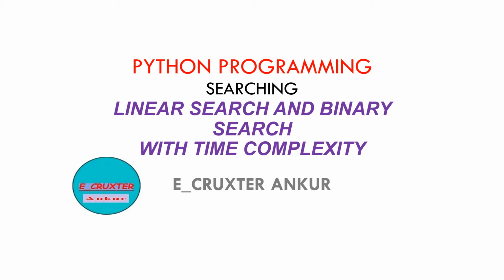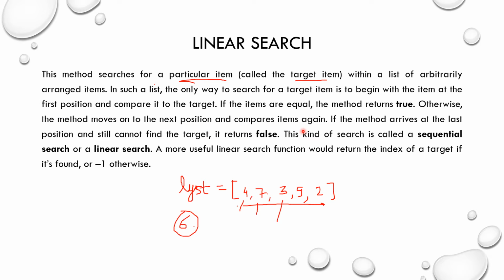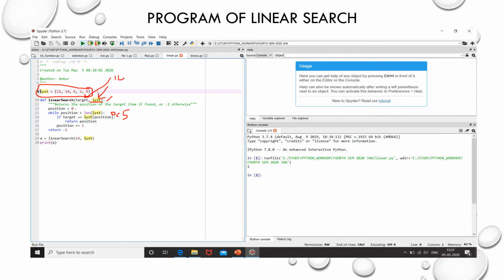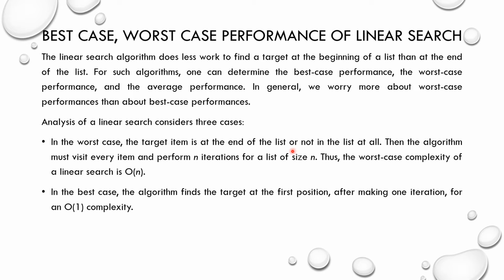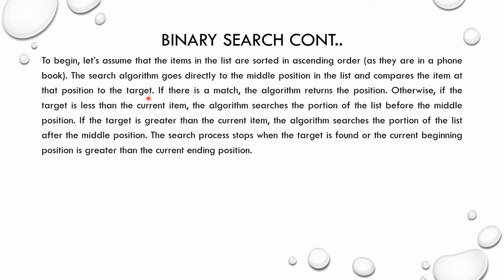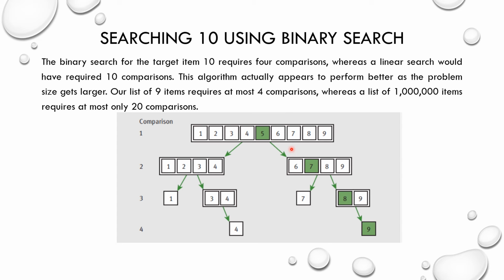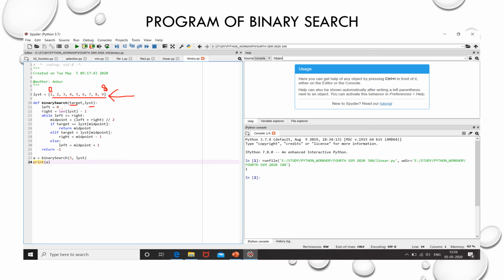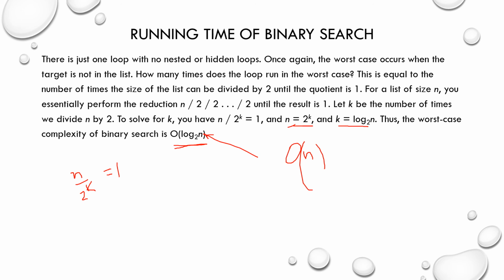73. PYTHON-LINEAR SEARCH AND BINARY SEARCH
This lecture covers linear search and binary search in python with program and time complexity.